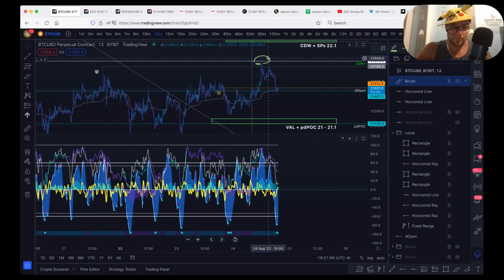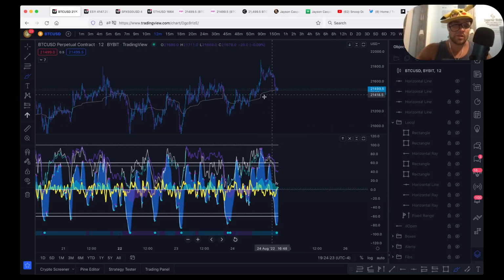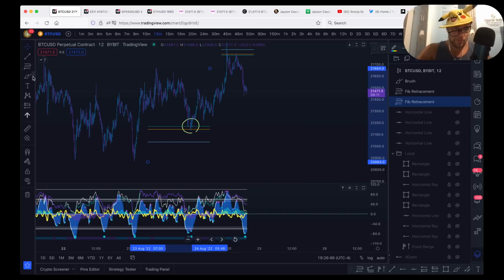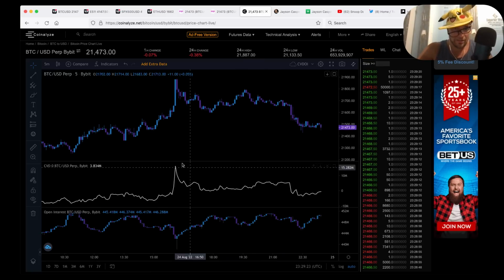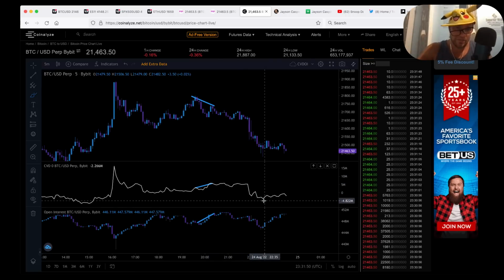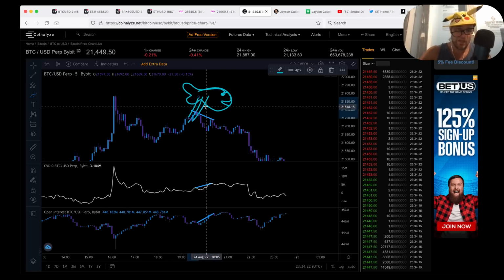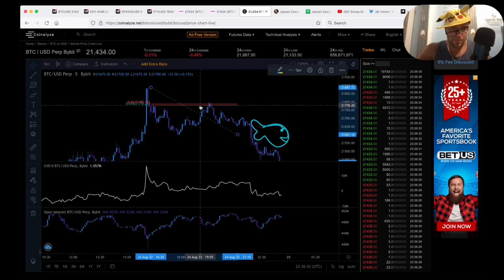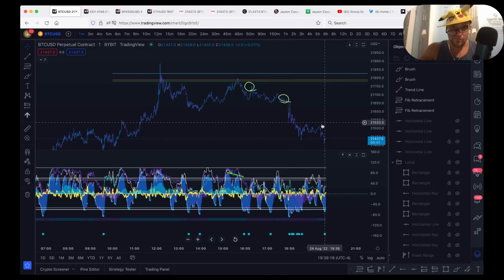NINJA SCALPING STRATEGY | How to Catch PERFECT Entries